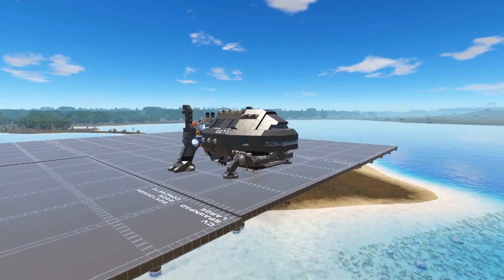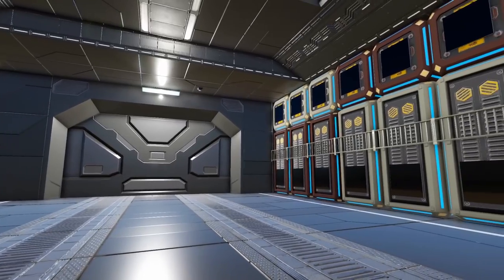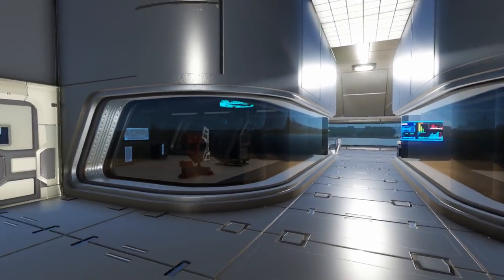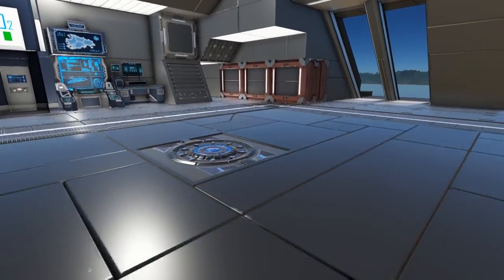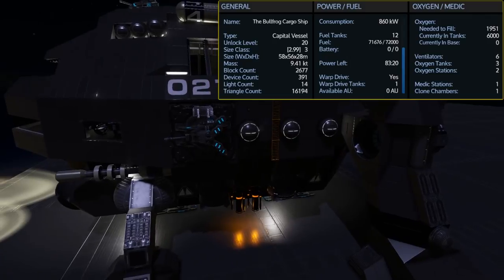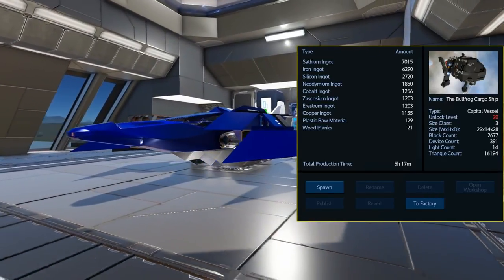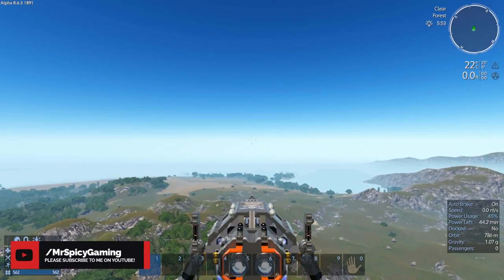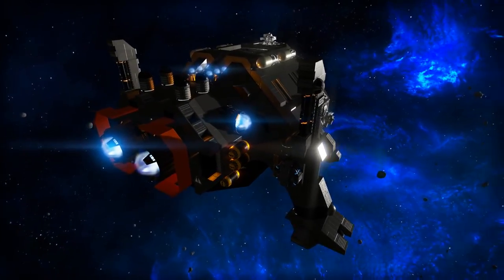Bullfrog Cargo Ship by Siege - Empyrion: Galactic Survival Workshop Showcase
I’m always trying to check out the trending designs on the workshop to see what makes them so “trendy.” Today’s design is the Mini Looter, and it features a nice looking exterior with a compact and polished interior. For single player games it could be a nice starter CV once you get the unlock level down a bit.